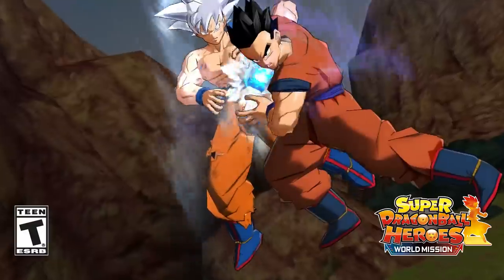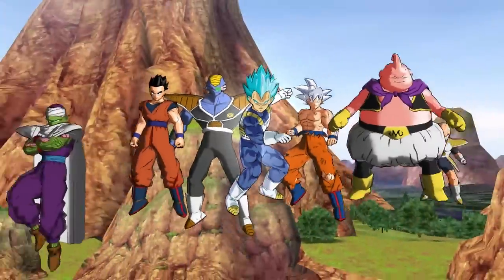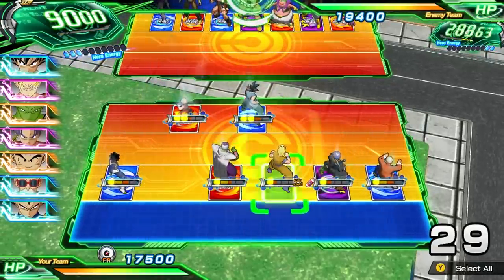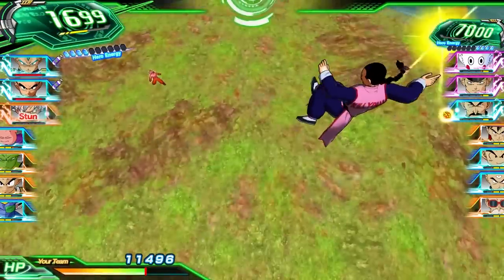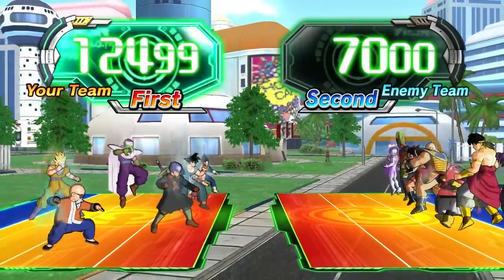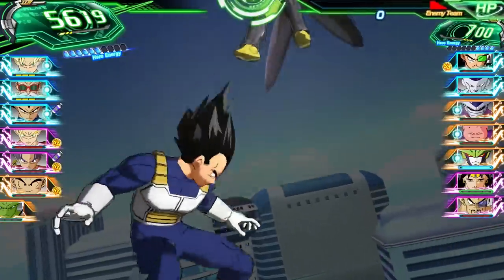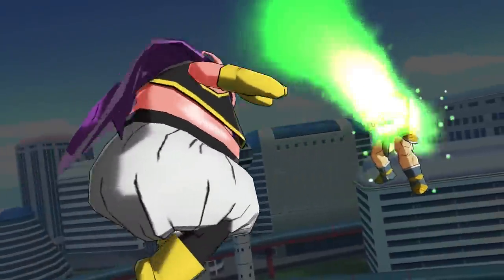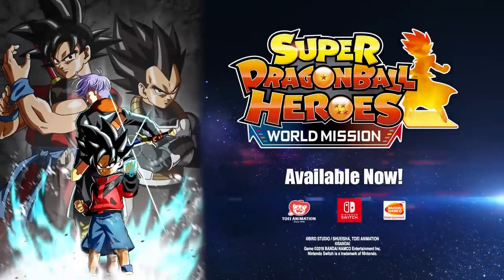Super Dragon Ball Heroes: World Mission - Launch Trailer - Nintendo Switch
Welcome to the battlefield! In Super Dragon Ball Heroes you'll need quick wits and keen strategies to defeat your opponents. Learn how to manage your fighters on the field of battle in this video.